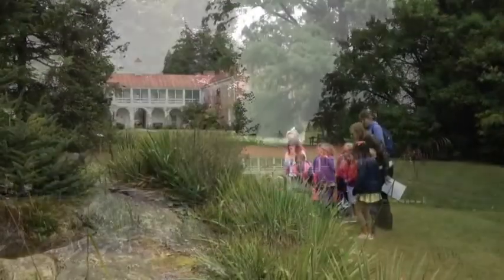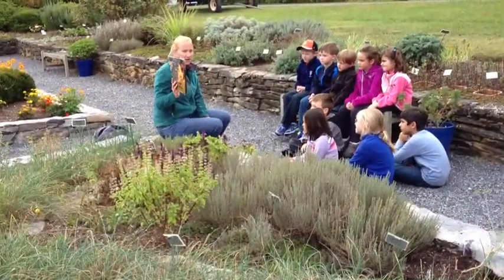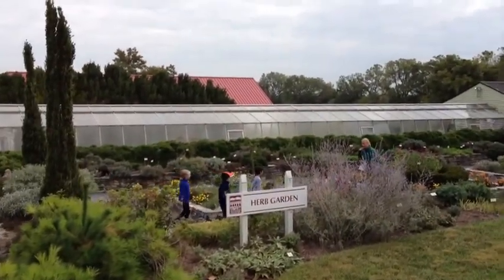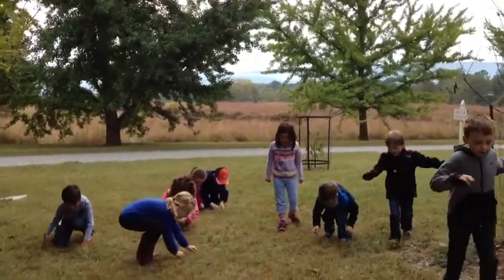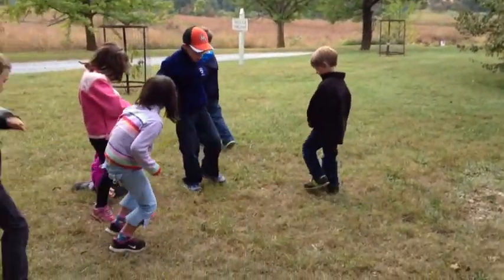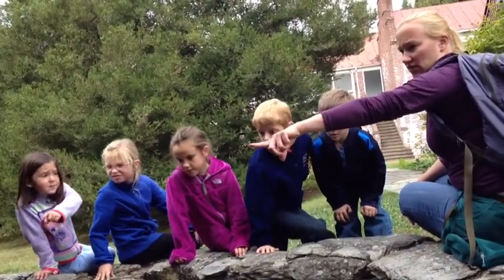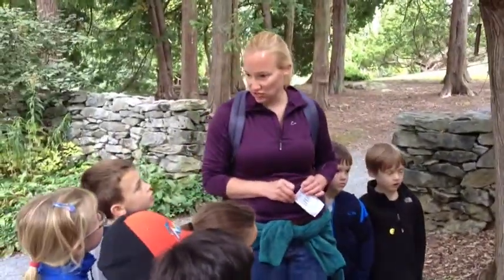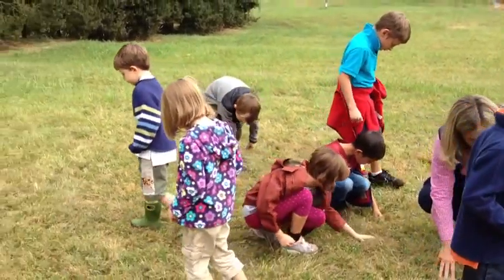Powhatan School Kindergarten Trip to Blandy Farm (2013 extended version)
Kindergarten & 1st Grade recently took a field trip to Blandy Experimental Farm as a part of the Nature Enhanced Approach to Learning (NEAL) program. Blandy Experimental Farm is a 700-acre University of Virginia research facility located in Clarke County and is the home of the State Arboretum of Virginia. Watch the video below to find out more: